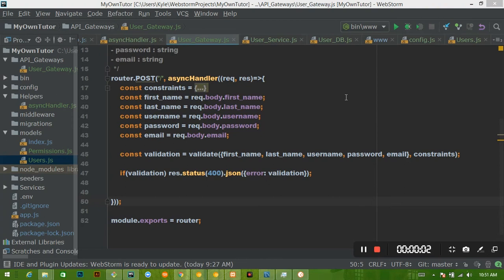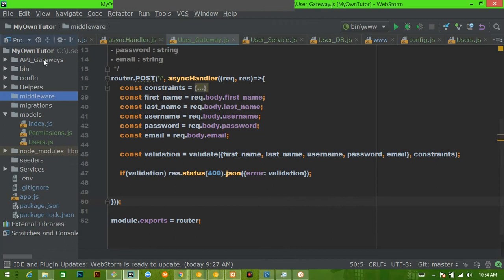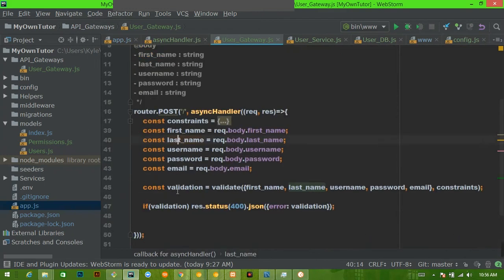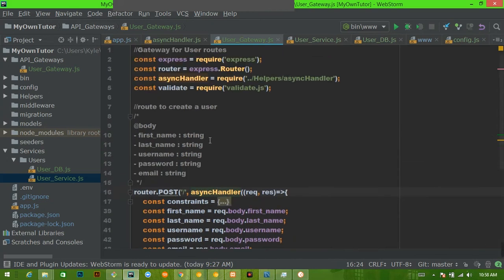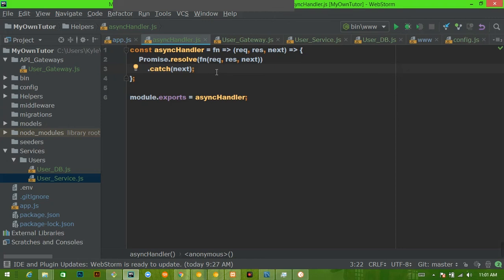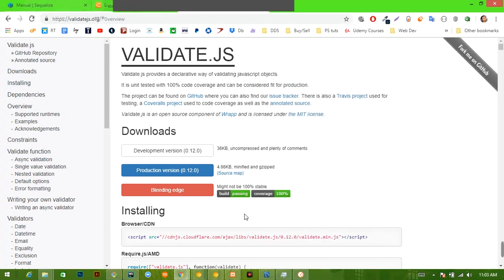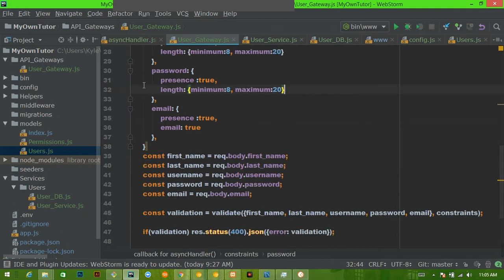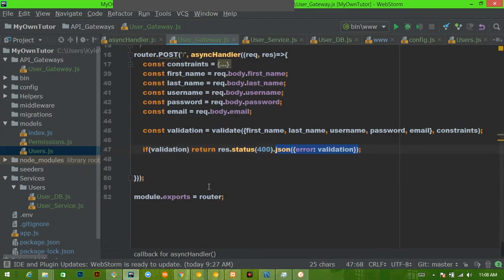Nodejs and mysql using sequelize part 10 - user creation pt 1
So this video is shorter and I'm sorry right now but is gonna require a lot of starting a stopping. I made the whole thing and realized watching it back that half way through the video froze so I redid a lot of it. I'm not about rewriting code I already wrote perfectly well, so I'm just going to explain what I did in this tutorial.

First we're going to create our API gateways. Yes, I know a lot of the time this folder would be referred to as routes, but I'm a very literal person and since this is functioning as my kinda api gateway I'm calling it my api gateway. Die mad about it.

Then we'll create our services folder and middleware folder. Both will remain relatively empty for a bit.

We will talk a little bit about handling async errors in our gateway routes (there I combined the two) and finally discuss a little validation.

Also!!! Seeing as I'm creating a tutoring app I'm also starting a tutoring service. 1 on 1, low cost, with me if you feel like you need the extra help or have a question you can't put in the comment section.